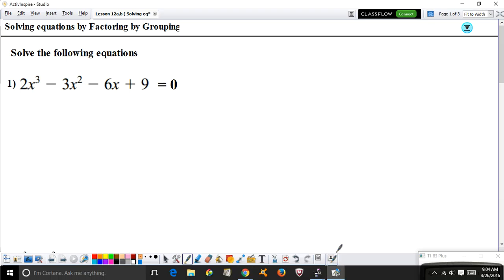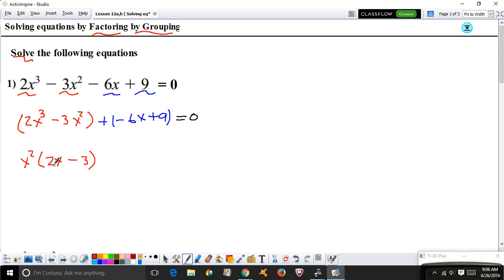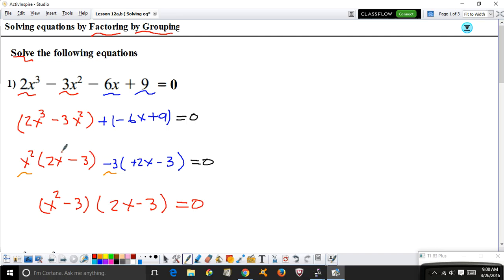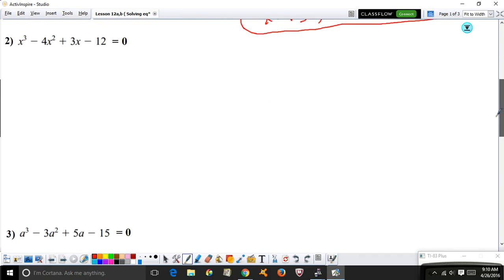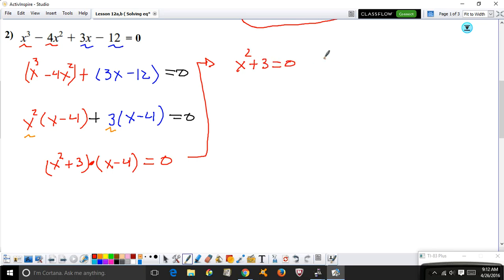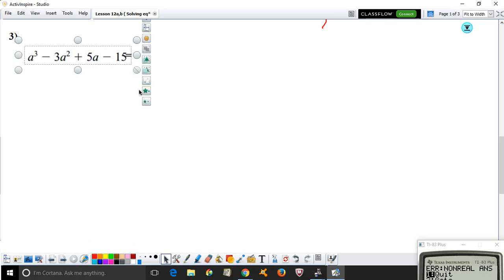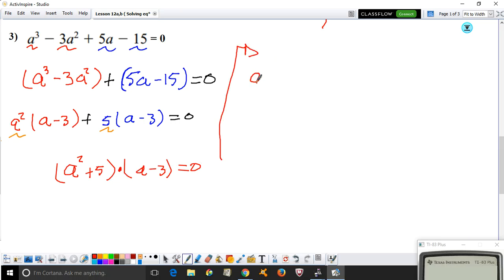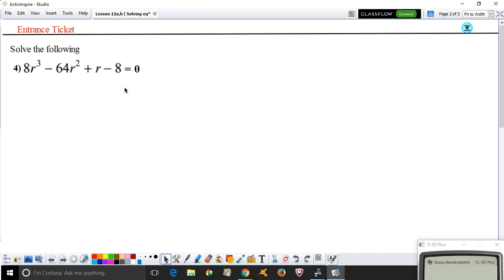Solving by factoring by grouping